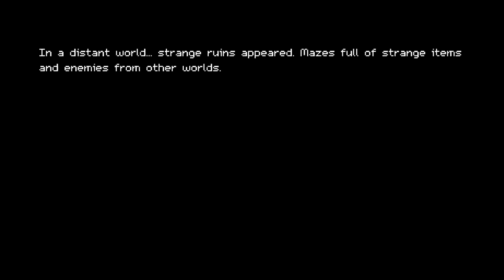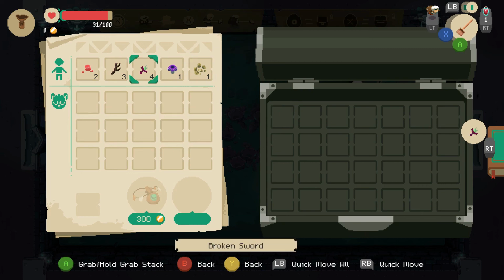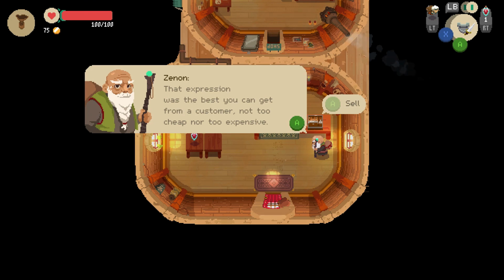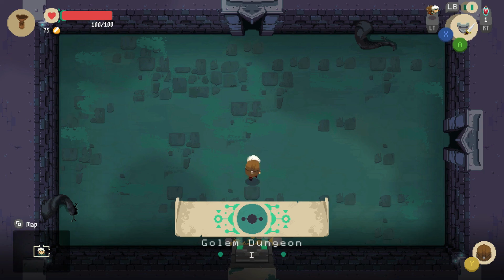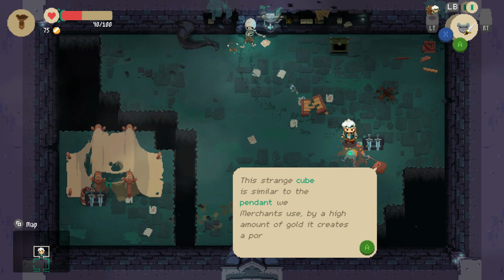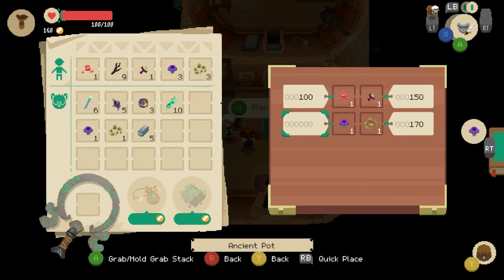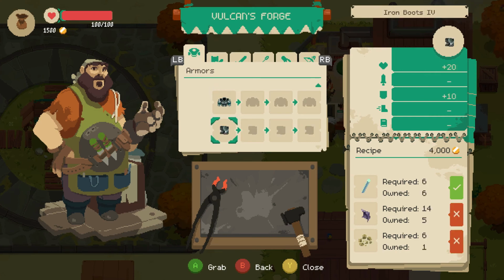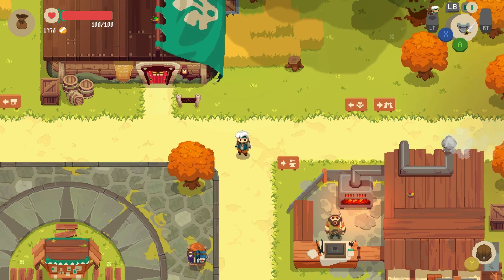Moonlighter Let's Play Episode 1 - Merchant By Day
Moonlighter is an Action RPG with rogue-lite elements that demonstrates two sides of the coin – revealing everyday routines of Will, an adventurous shopkeeper that secretly dreams of becoming a hero.

Shopkeeping
While conducting your business in Rynoka village, you can put items on sale, set their price carefully, manage gold reserves, recruit assistants and upgrade the shop. Be careful though – some shady individuals may want to steal your precious wares!

Meet the villagers
Getting to know Rynoka’s residents and understanding needs of customers is crucial. Some folks may have special quests for you, requesting rare items and offering handsome rewards in return.

Craft & enchant
Crafting and enchanting system is essential for the your progression. Interacting with the villagers is the way to craft new armors, weapons and enchant existing equipment. This creates a great deal of flexibility and spices up the way the equipment is used.

Get the loot
While visiting other worlds, collect valuable resources, weapons, armors, treasures and peculiar artifacts. Then, manage acquired loot using unique inventory-based abilities.

Fight with style
Defeating various enemies and bosses, revel in the challenging and deep combat mechanics. The depth of combat depends on the interactions between weapons, abilities, enemies and secondary effects of items. Feel comfortable developing your own battling style.

Open the gates
Gates lead to different worlds. Each run is unique and forces you to take some smart decisions. You never know what you will encounter next – that’s why you have to be prepared for everything.

Moonlighter has endless randomly generated dungeons, a myriad of cool and expensive items, many weapons, dozens of weird enemies, five incredibly tough bosses and gold... tones of gold!

You start with 100 gold coins. Some cheap equipment.

And a shop.

Our main inspirations are Rogue Legacy, The Binding of Isaac, The Legend Of Zelda: The Minish Cap, Studio Ghibli and Recettear.